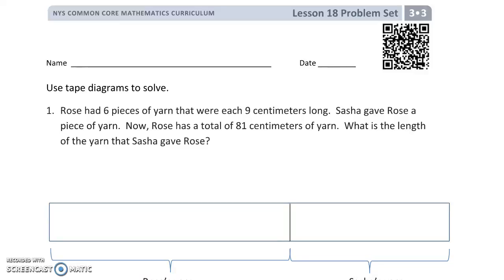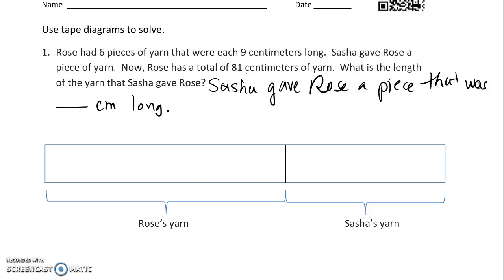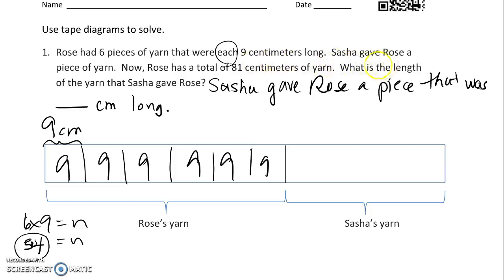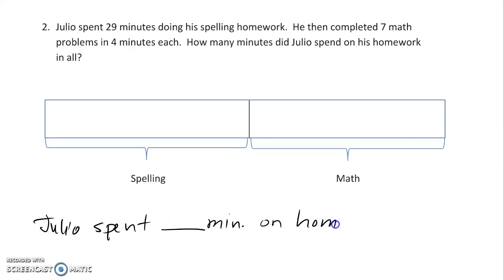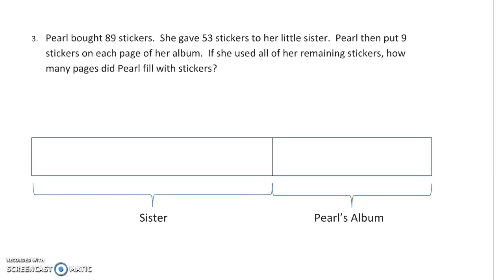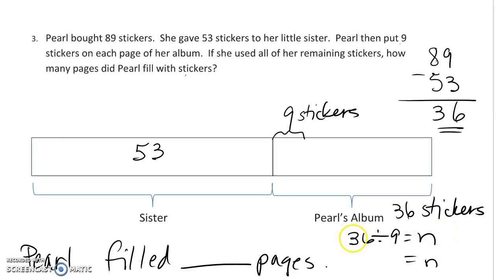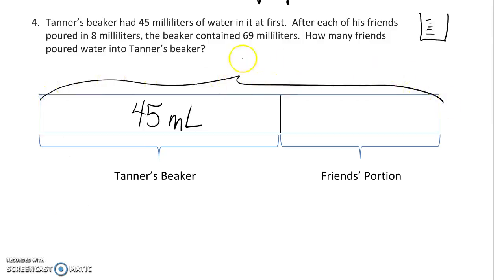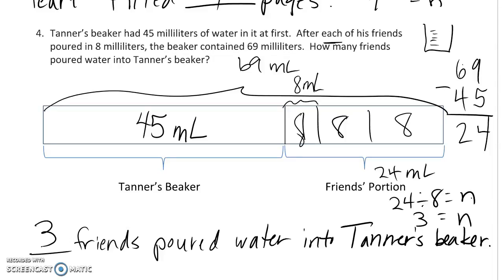Module 3 Lesson 18